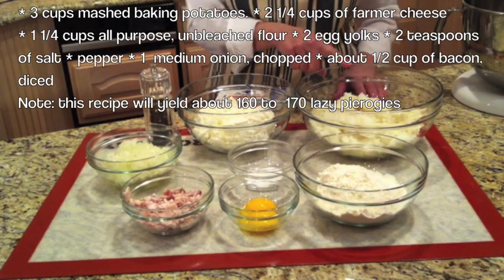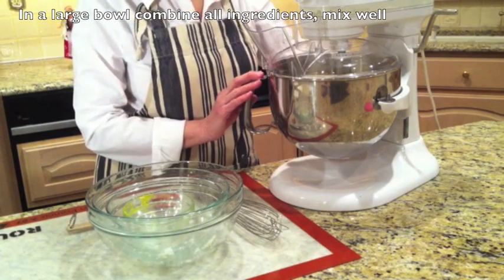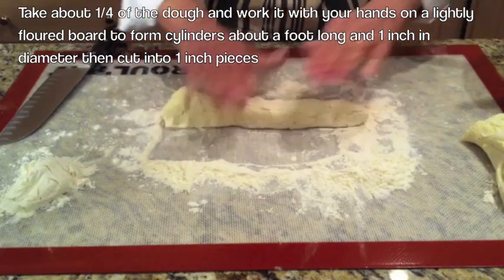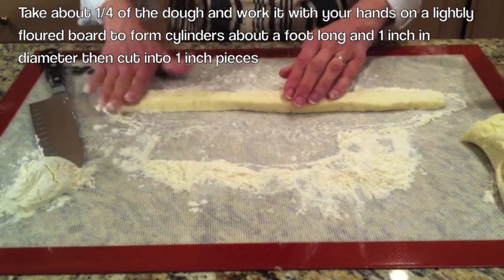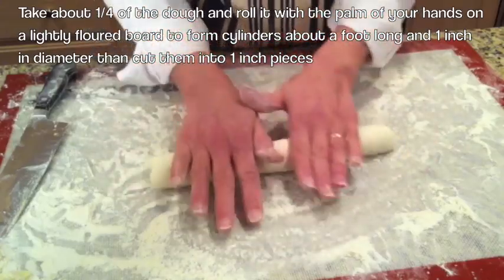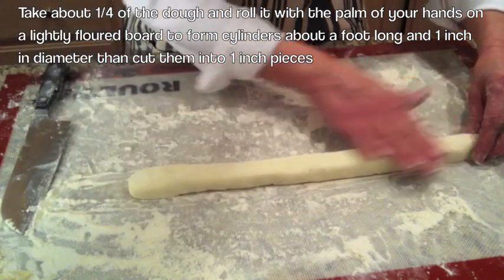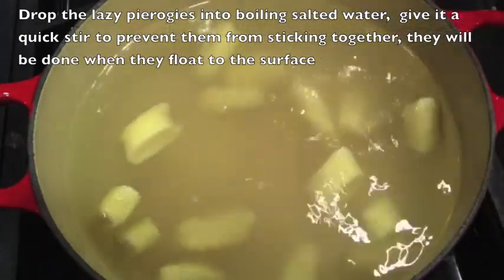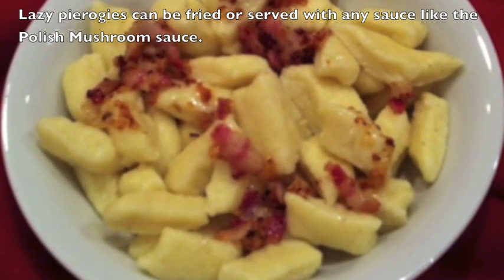Pierogi Leniwe, Polish Lazy Pierogies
Pierogi Leniwe, Polish Lazy Pierogies -  this Polish classic,  easy, traditional and popular dish is full of flavor. If you love Potato cheese pierogies and Italian gnocchi you will love this dish.  This step by step video will guide you to an awesome meal.
Enjoy!   Lucyna and Clare
Luclare Cuisine